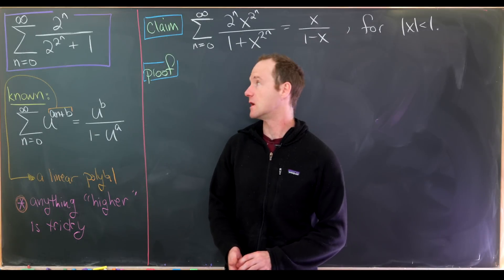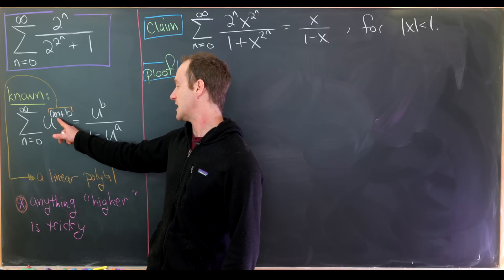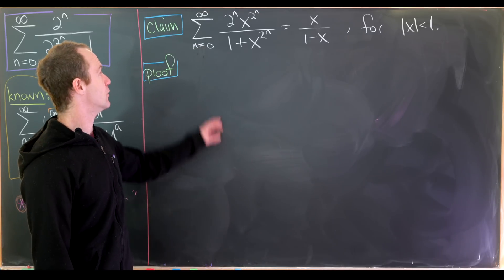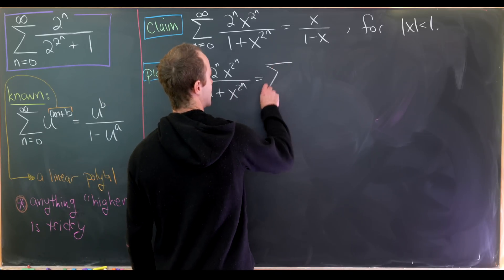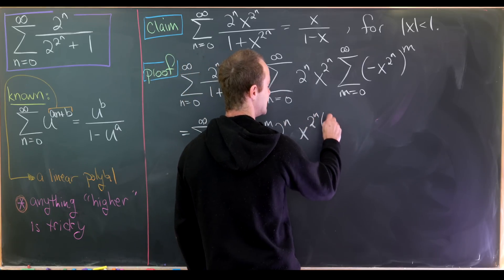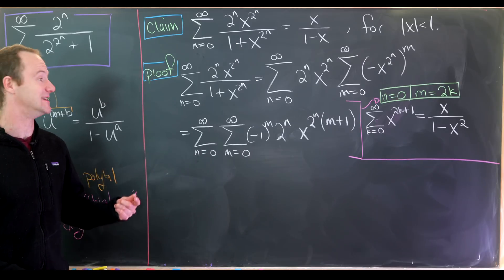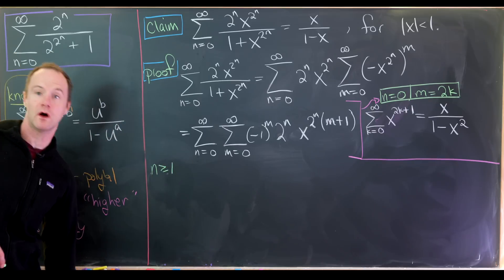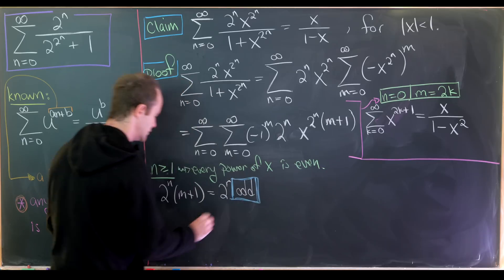the sum reigns supreme